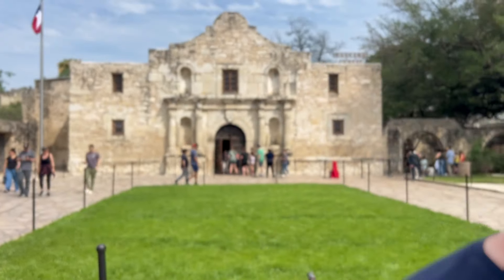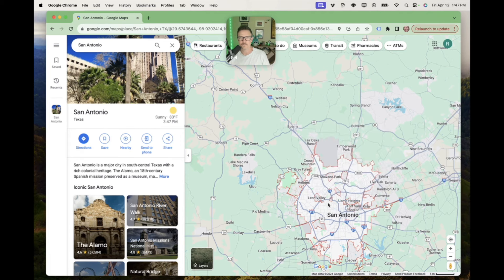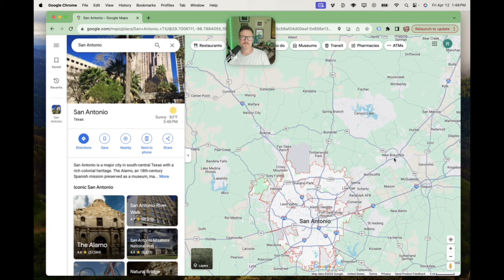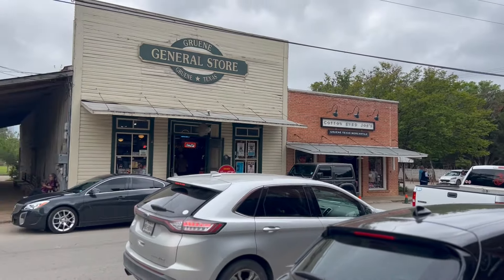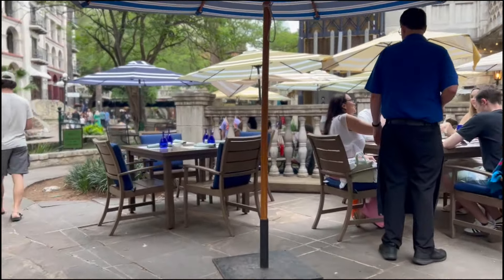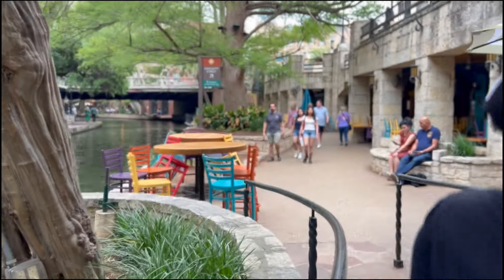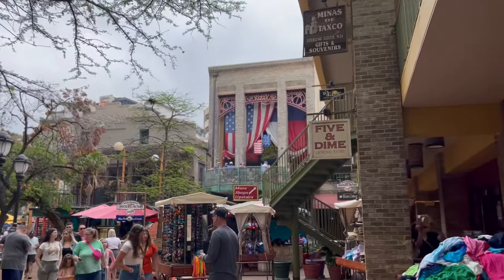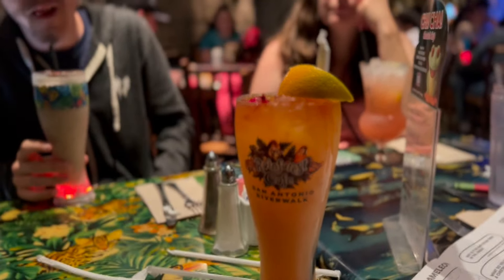Leave California And Move To San Antonio?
I'm using the OODA Loop to help me make a fast decision on whether to leave California or not.  I was able to pair it down to a Texas move so doing some "boots" on the ground research to help make the decision.  Watch my process in Ep 1... the video before this one.
Then follow me on future videos as I explore the other option in Houston until the final episode where I make my decision.